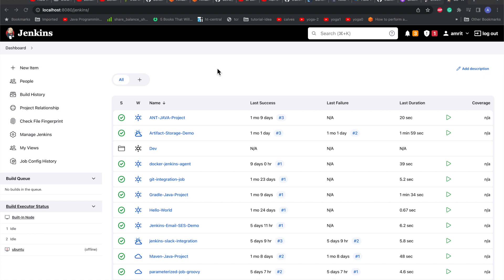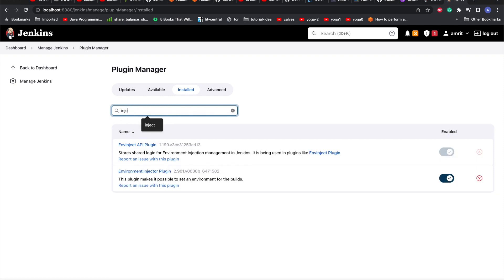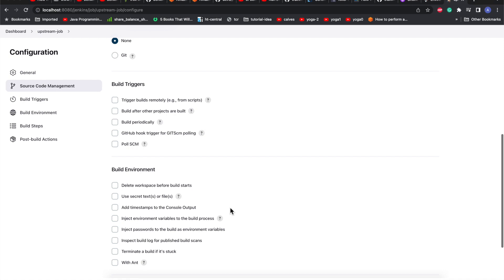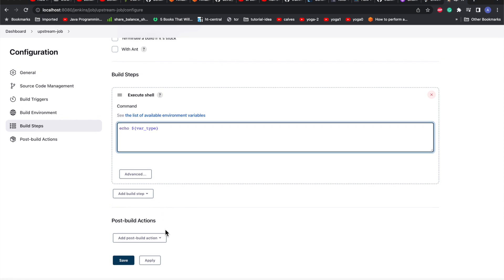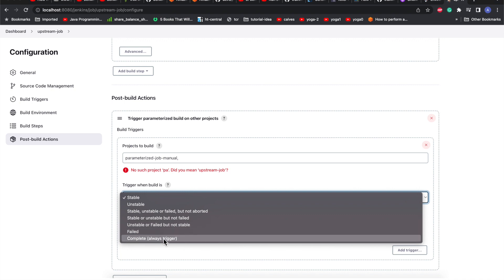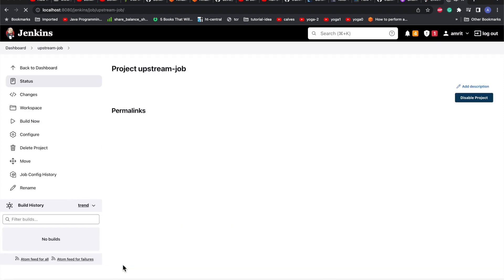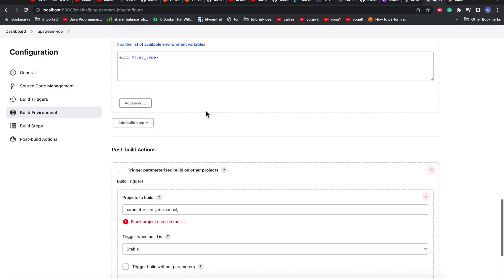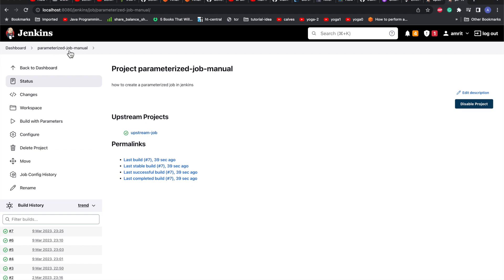How to Configure upstream job to pass parameterized downstream job in jenkins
Jenkins : Configure upstream job to pass parameterized downstream job and trigger automatically.
Also we will learn how to inject variables as Jenkins project environment variables